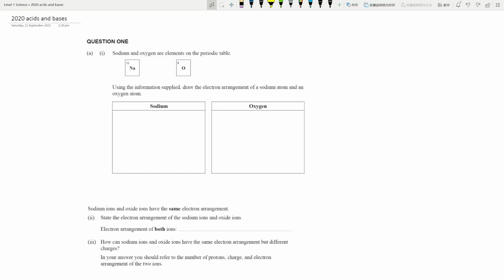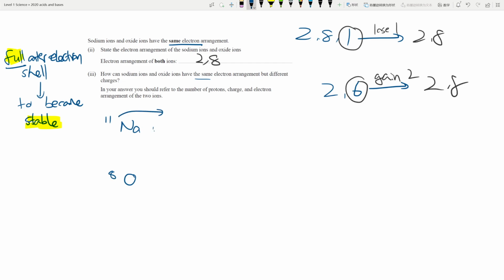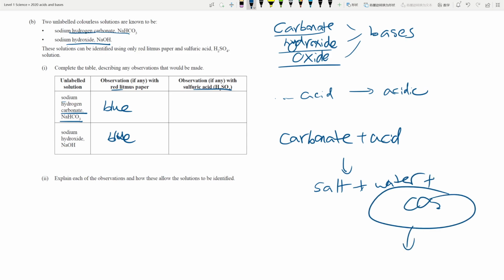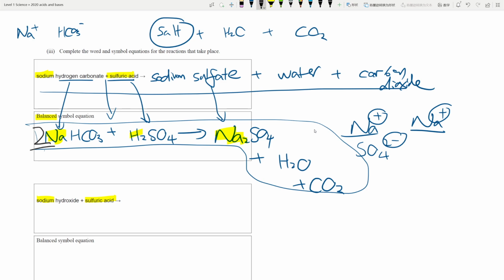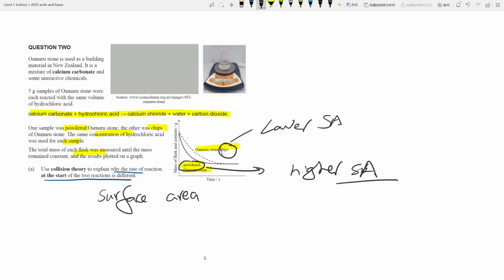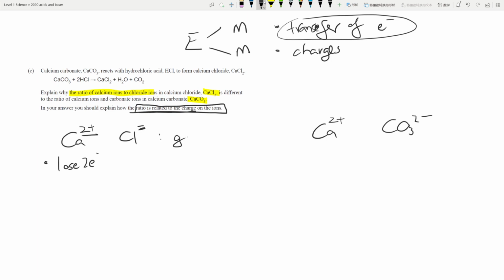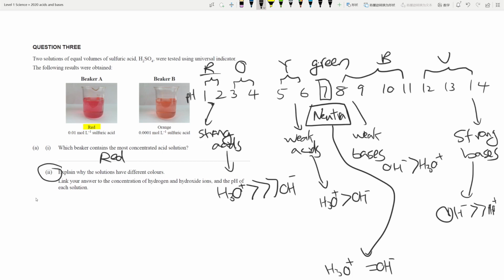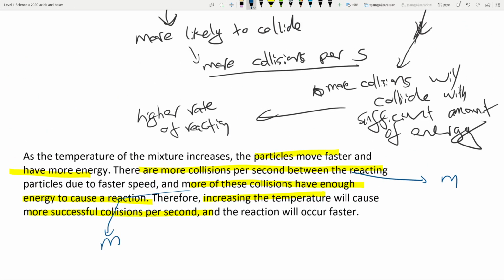NCEA L1 Science 2020 Acids and Bases Exams Worked Answers